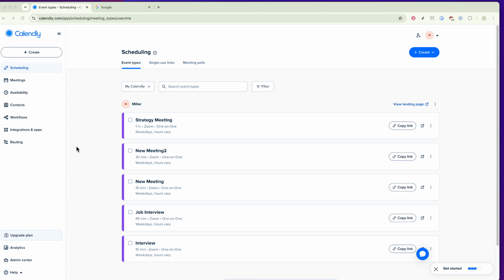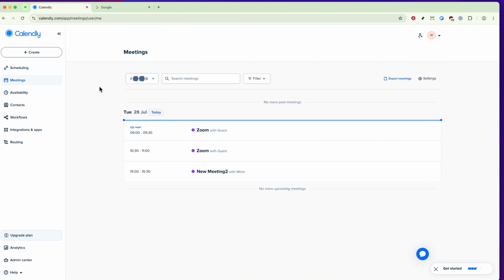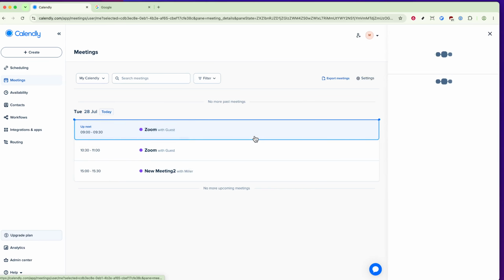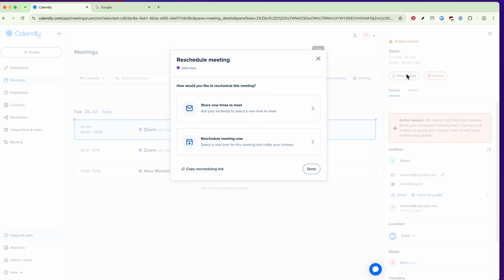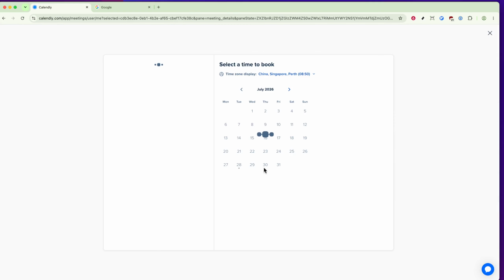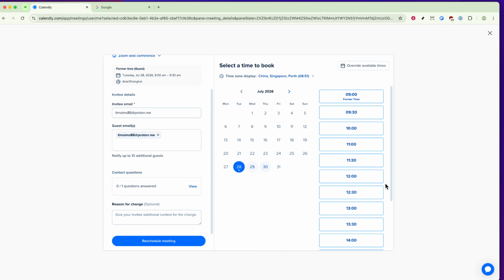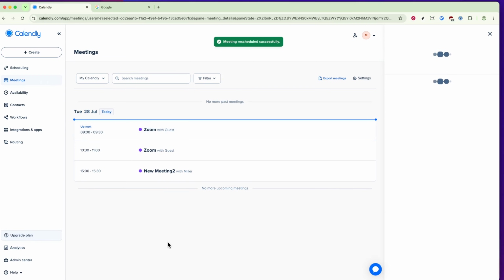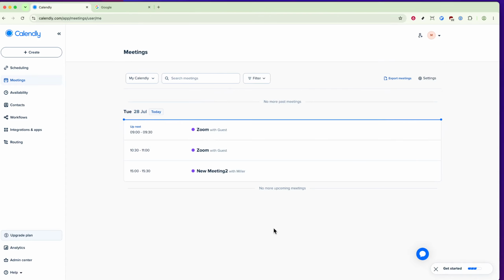How to Reschedule on Calendly (Step-By-Step) [2026 guide]